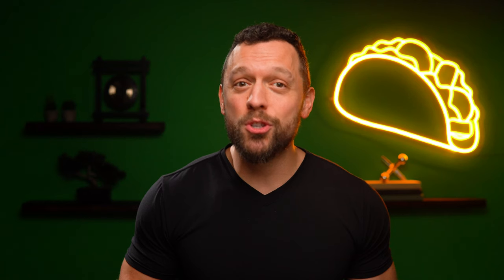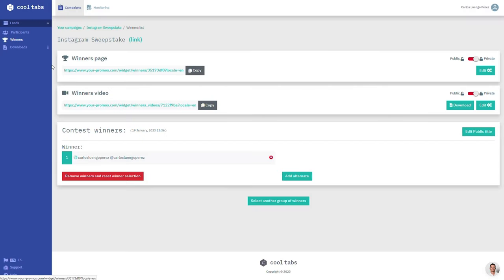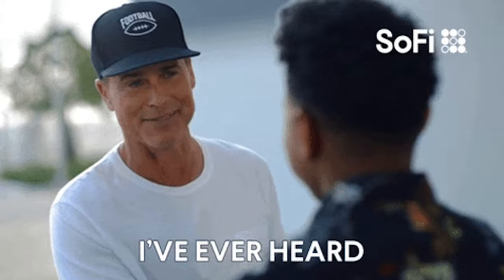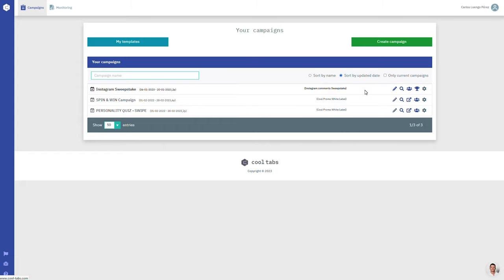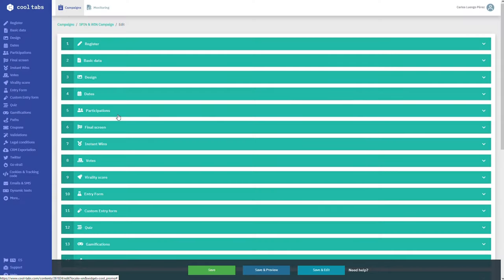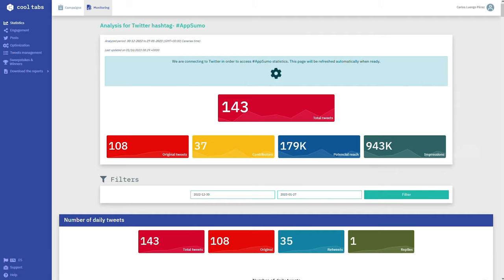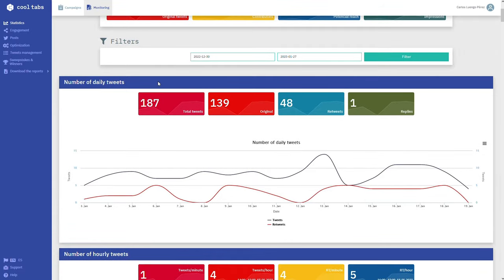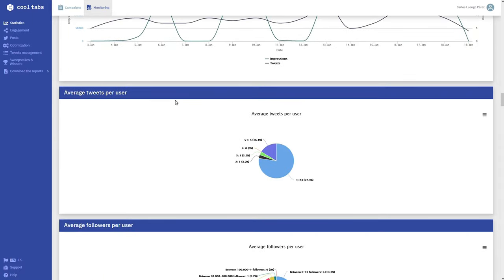Gamify Your Lead Gen Campaigns with Cool Tabs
Cool Tabs is a lead gen tool that helps you boost campaigns with interactive features and gamified content like sweepstakes and quizzes.

Boost your marketing campaigns and generate leads with interactive content

Building a lead gen campaign can be nerve wracking when there’s no tried-and-true recipe for success. (“I think it’s missing the secret ingredient—any idea what that is?”)

You want to do more than just collect names and email addresses, but creating fun, engaging campaigns is way above your skill level.

If only there was a tool that let you generate interactive experiences like sweepstakes, contests, and gamified campaigns to help you grow your audience.

Introducing Cool Tabs.